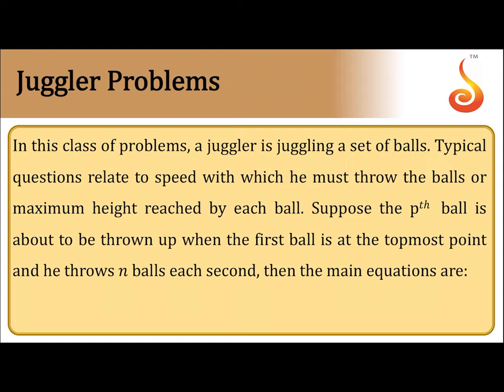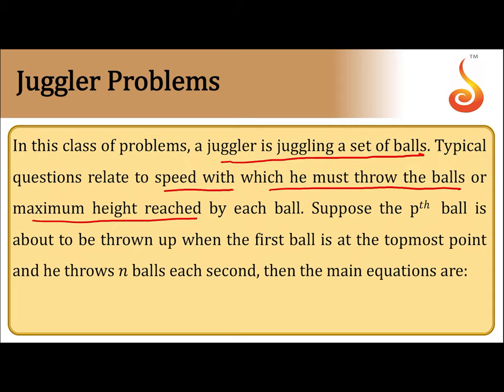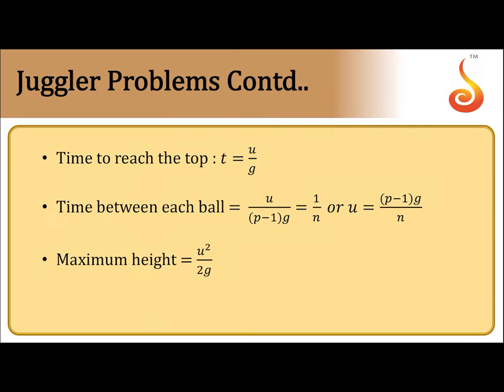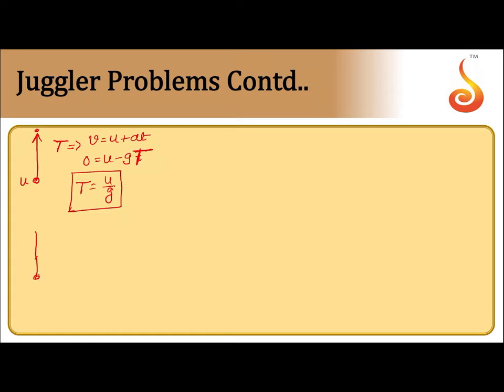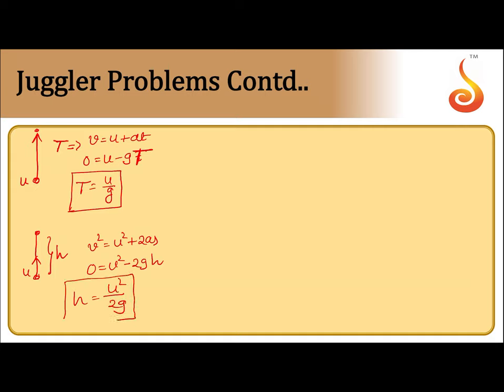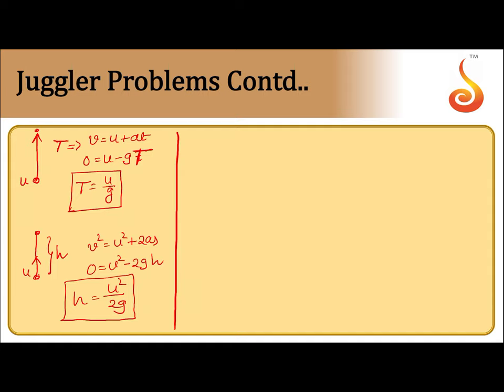PU 1 | May Batch | Physics | Motion in a Straight Line | Lecture 11 | Slide 20 | Juggler Problems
Welcome to Concept Videos for PU 1 May Batch! This slide will explain Motion in a Straight Line. We will focus on the Concept — Juggler Problems. We are sure you will have an effective learning experience.